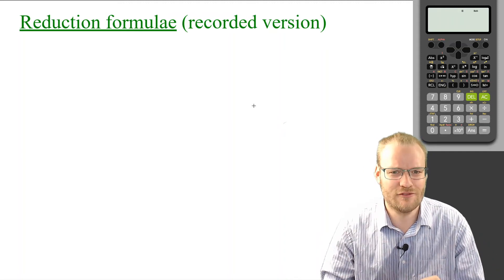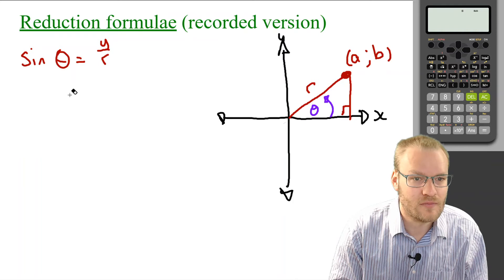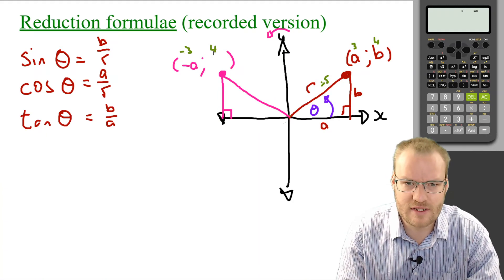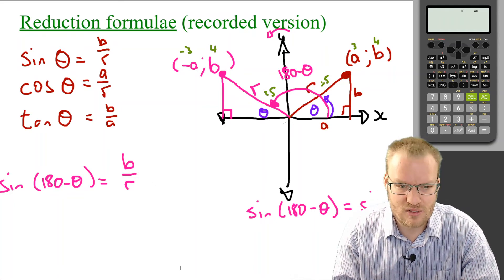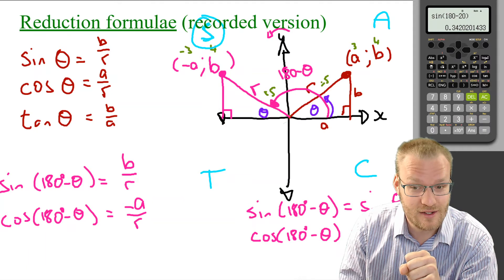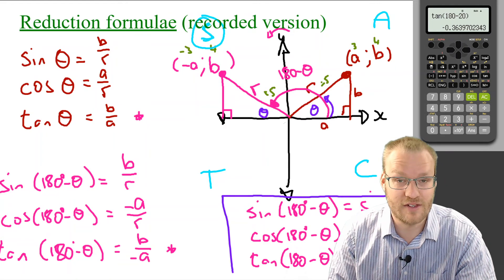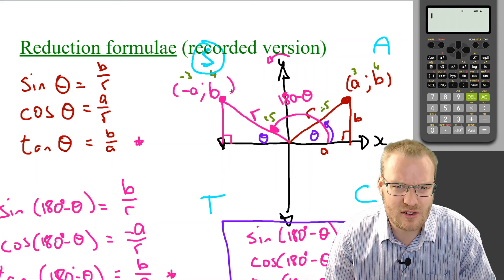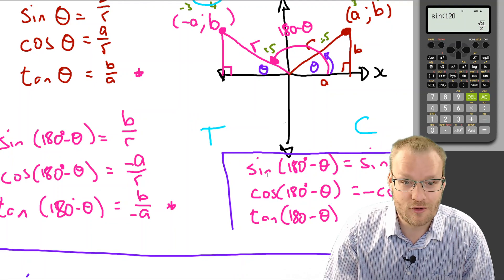Grade 11 Maths BE 2020 Reduction 180 minus